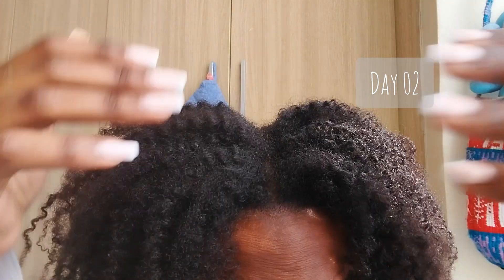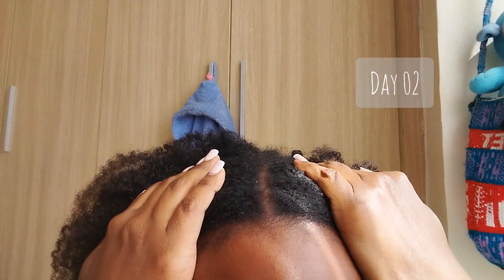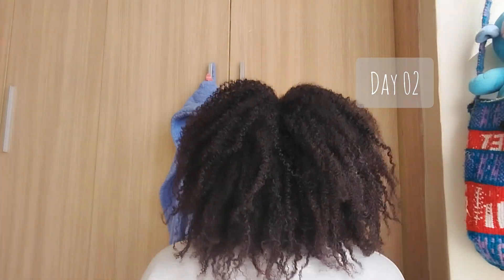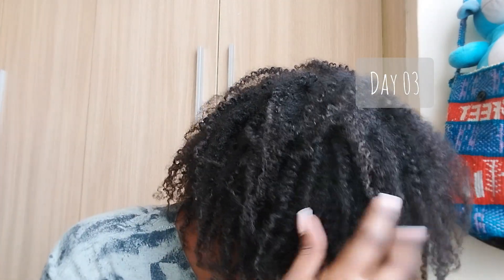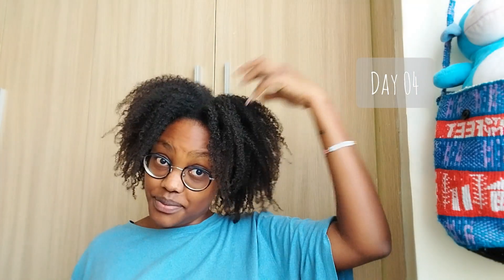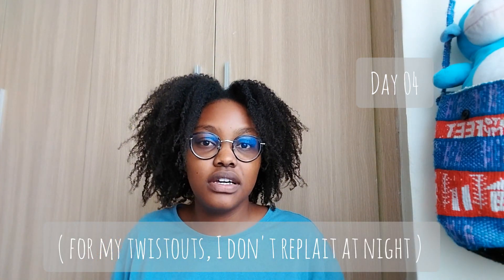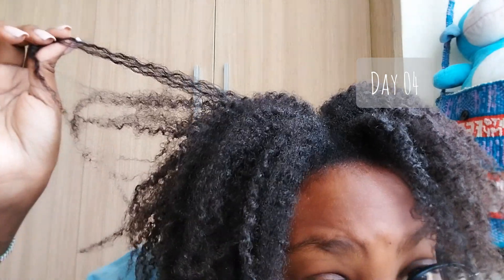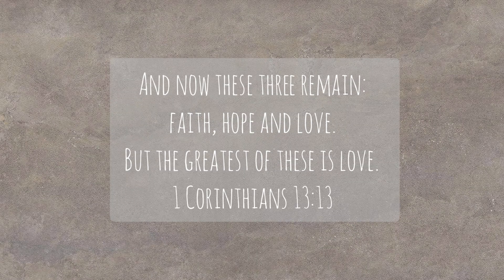4 DAYS OF A TWISTOUT ON NATURAL HAIR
Hey 💙

So I wanted to see how many days my 3-week old twistout would last. I filmed some clips so that I could share with you guys. You can make your twistouts last for 4 days especially when you're not yet ready for wash day.

If you're interested in the deets on how exactly I maintained it, let me know, and I'll film for that around my next twistout coz I do twists very often as my default style.

AKF